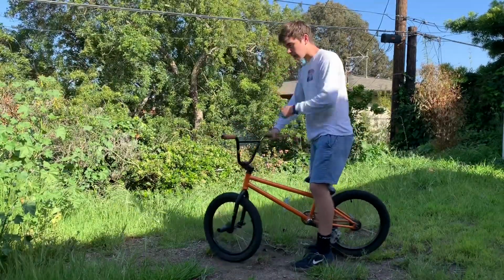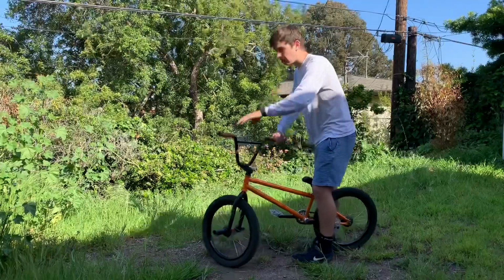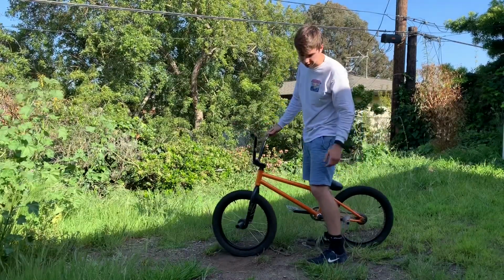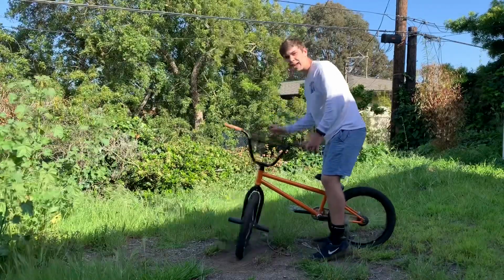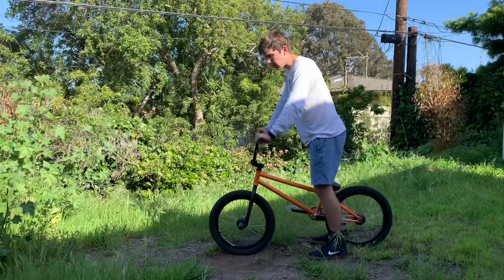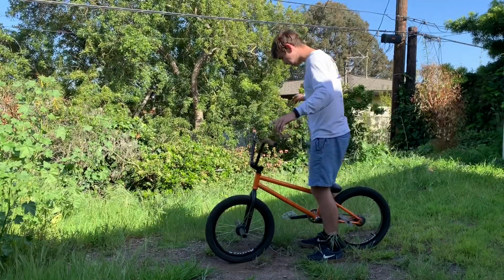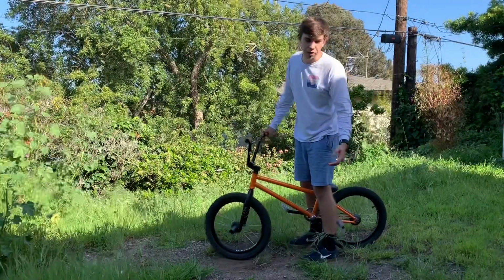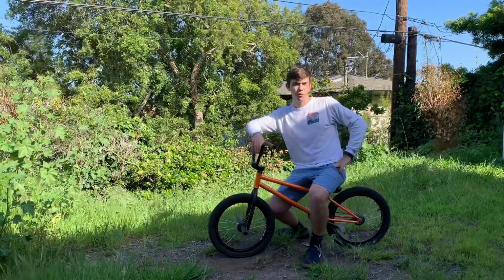HOW TO SWITCH BARPSPIN BMX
This video is a tutorial of how to do a switch barspin on your BMX bike. This is a good bike trick to learn at home. You’ll want to learn regular bunny hop barspin s first, and then you can move on to switch bunny hop barspins.